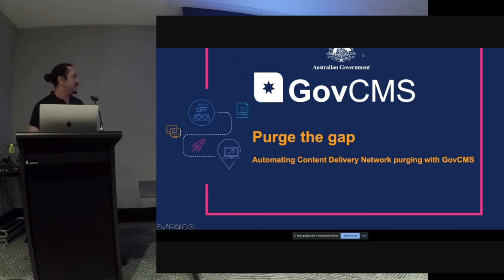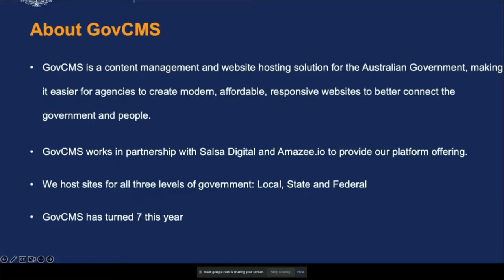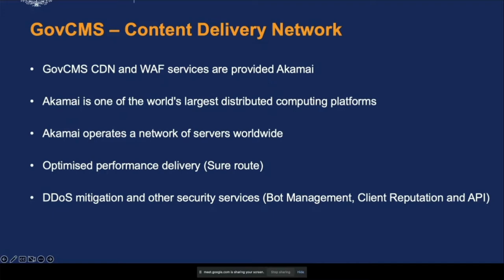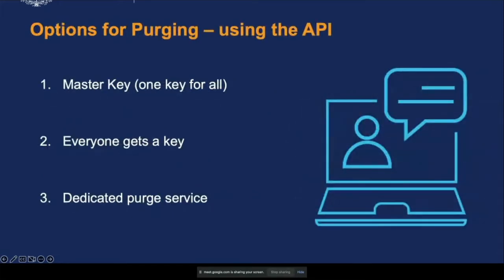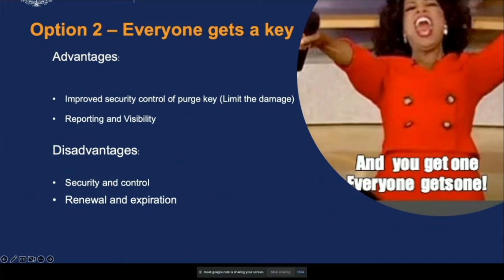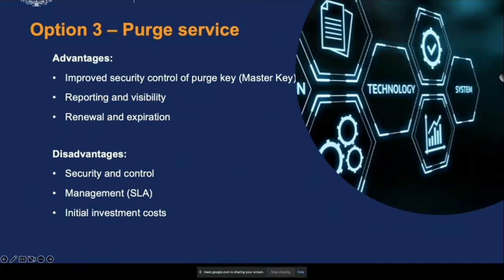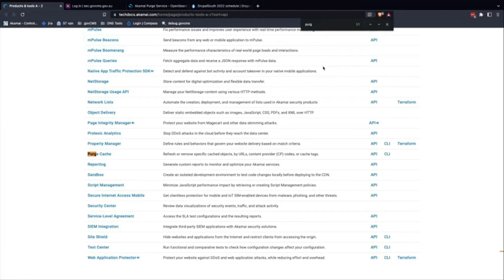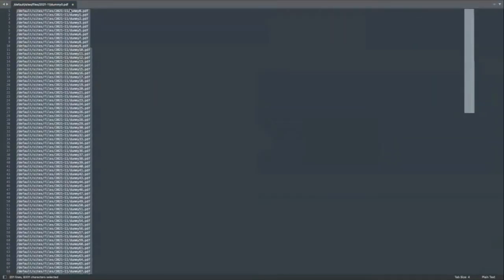Purge the gap – Automating Content Delivery Network purging with govCMS / Doug Courtney / Web Too...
Purge the gap – Automating Content Delivery Network purging with govCMS
Doug Courtney
Time: Wednesday 19th October 14:05-14:40
Room: Elevate
Track: Web Tools & Technologies
Hear about the GovCMS purge service and the journey that was undertaken to deliver a product that would provide GovCMS customers the ability to purge cached content from the GovCMS Content Delivery Network. This talk will look at the final solution that was delivered, including supporting service analytics and what benefits were realised.
Recorded by Tomato Elephant Studio